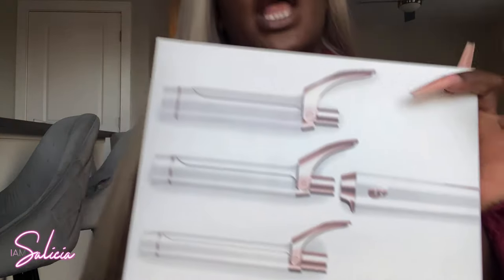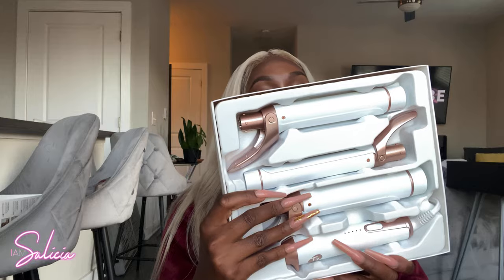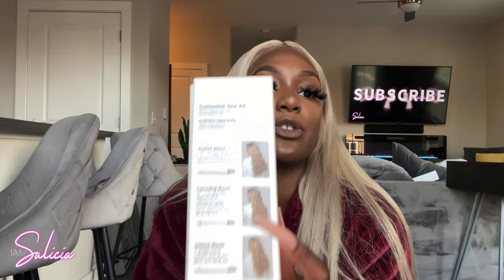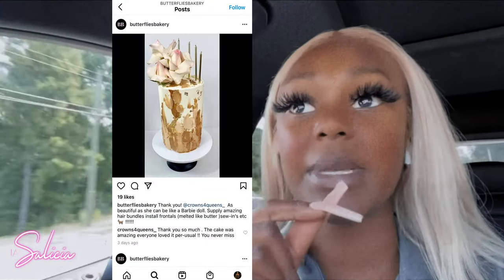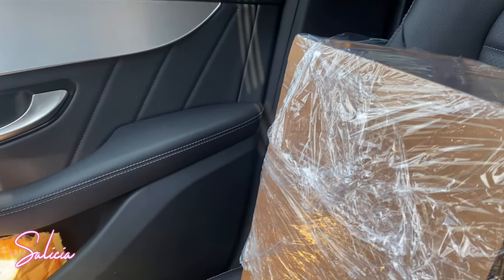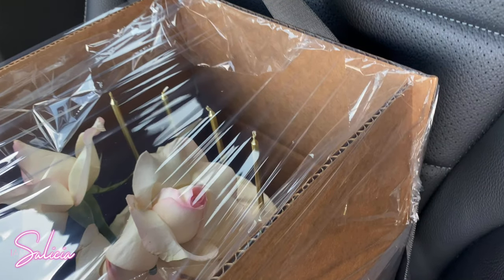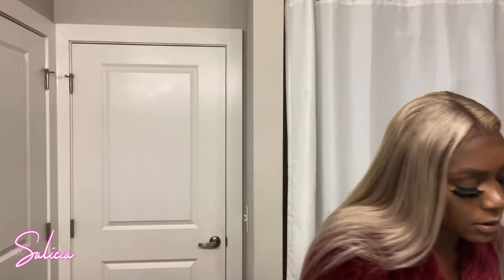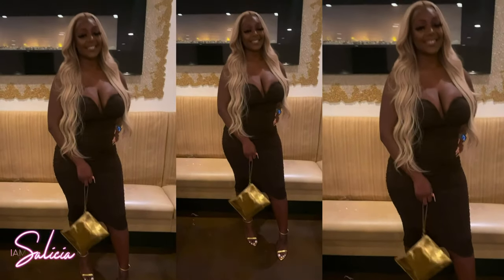T3 Twirl Trio Convertible Curling Iron REVIEW| Honest Rating, Do I Recommend it..is it worth $400+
Grand RISING , Good afternoon, Good evening where ever you are right now! Thank you for taking the time to tune in with me today. Today’s video Is a full In-depth review of the new T3 Twirl Trio Convertible curling irons. To see what I rated this styling tool and why keep watching.

Thank you for all the love and support :) I hope yall enjoy this vlog!

♡ I N S T A G R A M @IamSalicia
♡ I N S T A G R A M @Crowns4Queens

Follow The Queendom Luxury Beauty Bar Stylist

♡ I N S T A G R A M  @mikostylz

♡ I N S T A G R A M  @nailedbysimone

♡ I N S T A G R A M  @thelash_brat

♡ I N S T A G R A M  @_uniquebrows

♡ I N S T A G R A M  @makeupbyjoisha

♡ I N S T A G R A M  @slayk.inc

♡ I N S T A G R A M  @thespatrap